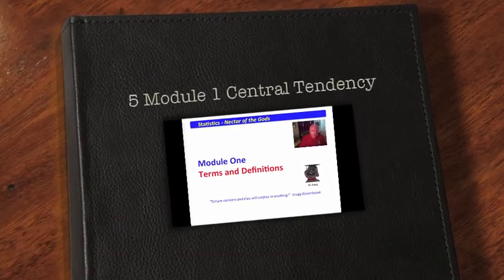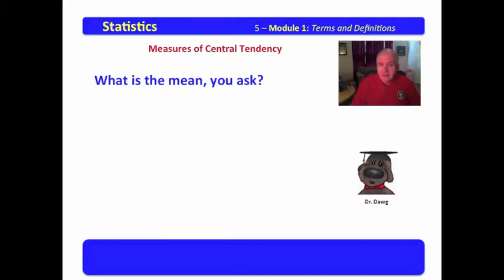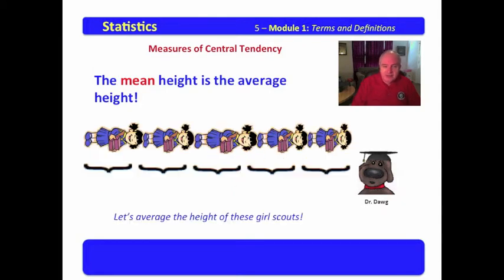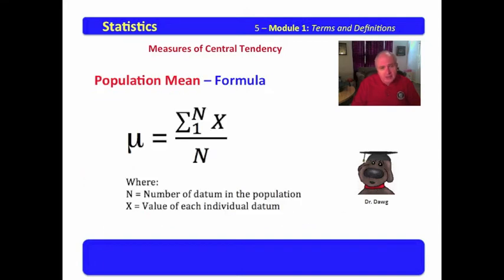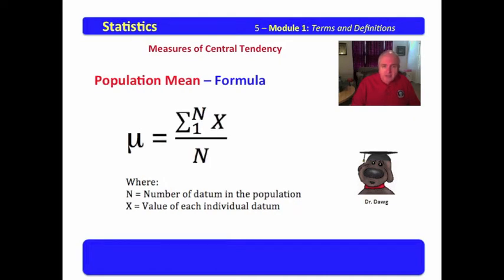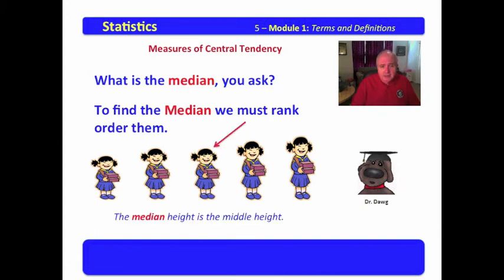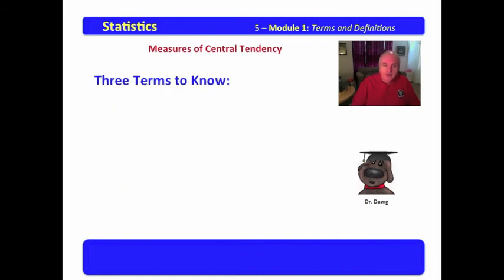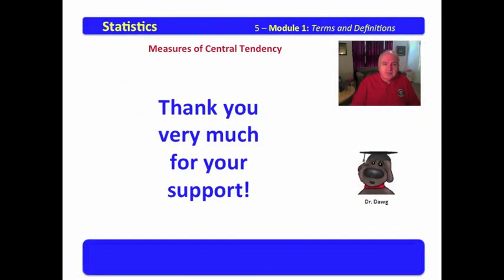5 Module 1 Central Tendency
This video examines measures of central tendency.

These videos are available via iTune books for download on the iPad for FREE. Two volumes cover the entire series ranging from the introduction to quantitative statistics to the finding of Z-Score.